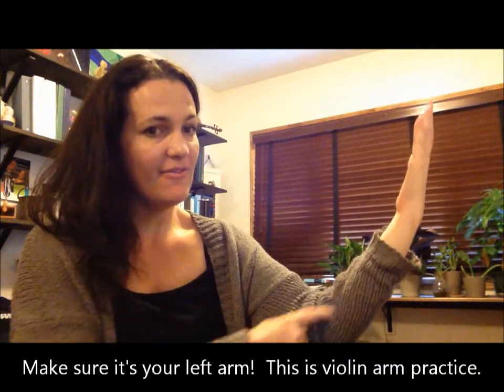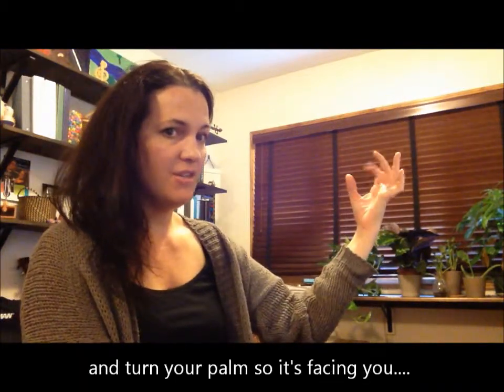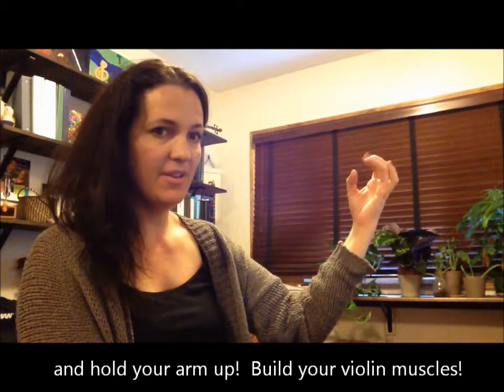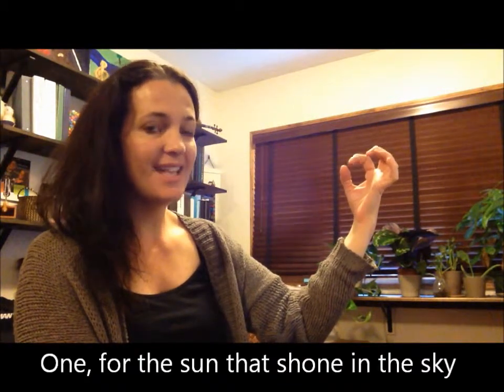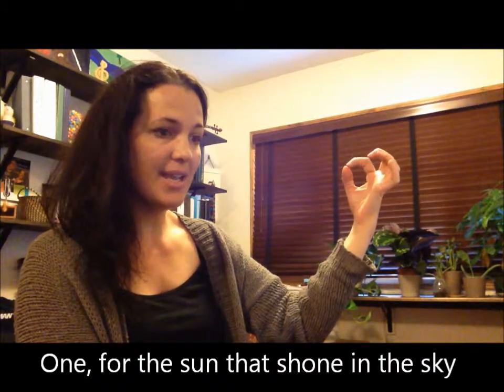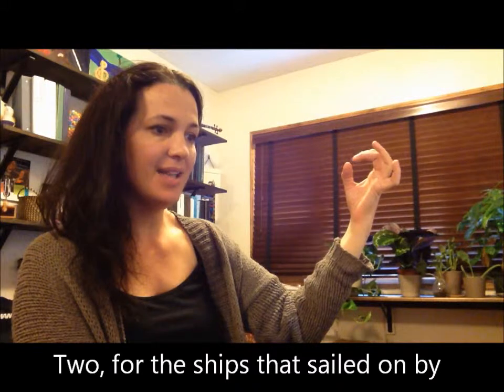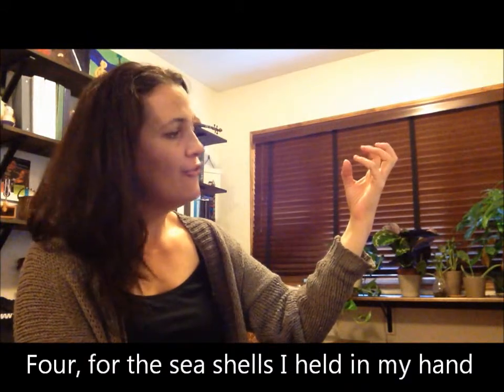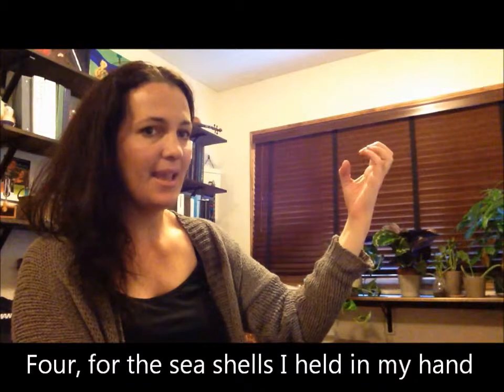Beach Counting - a finger poem for young beginning violinists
Finger dexterity,  "V for Violin",   finger numbers,  tip top fingers

Welcome to Ready, Set, Practice! A guided video tutorial for young beginning violinists. I offer private lessons in the Sacramento Area and video lessons on my website. Come join the fun!